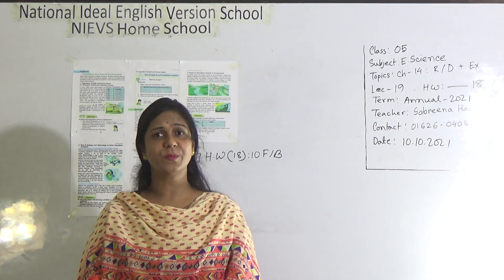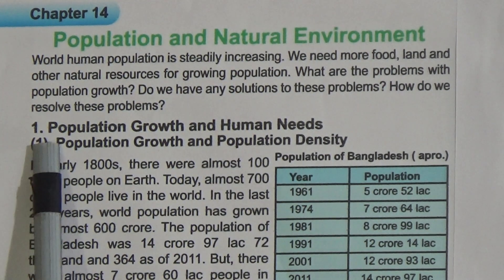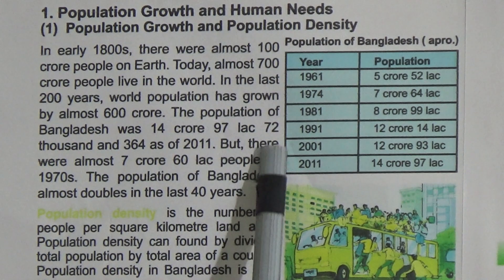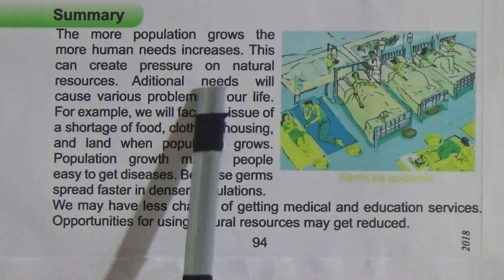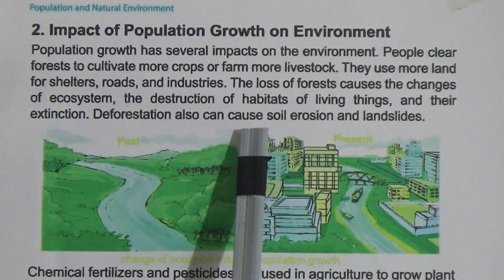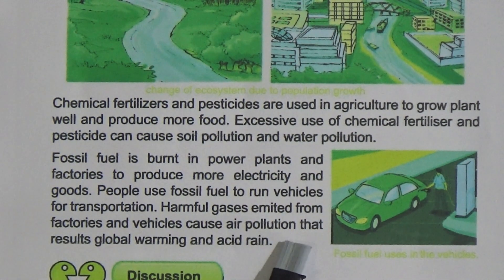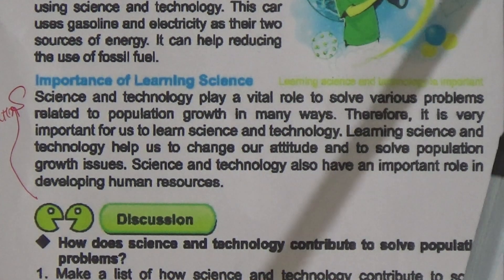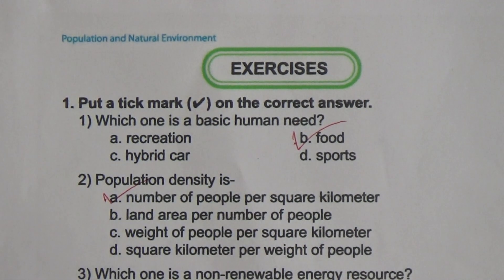Class: Five, Subject: Elementary Science (Lecture- 19), Topic: Ch-14: R/D+Ex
Annual Term
Class: Five
Subject: Elementary Science (Lecture- 19)
Topic: Ch-14: R/D+Ex